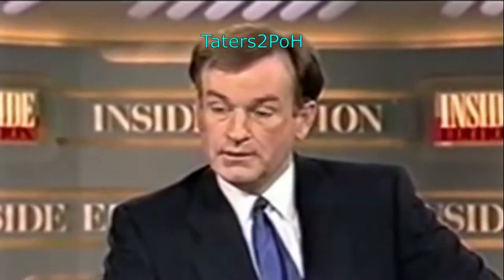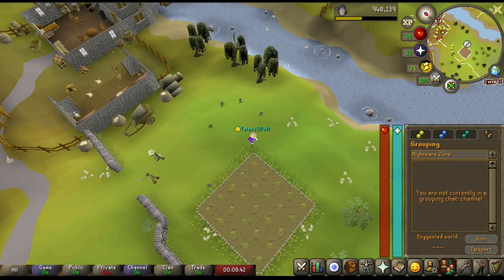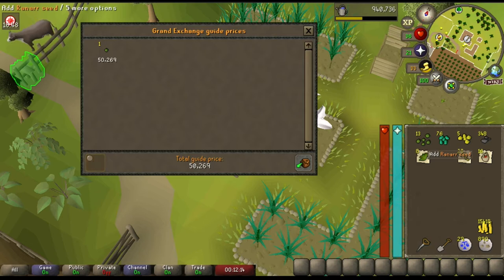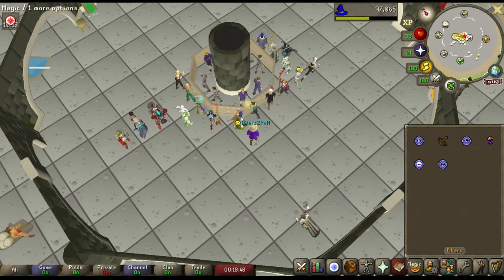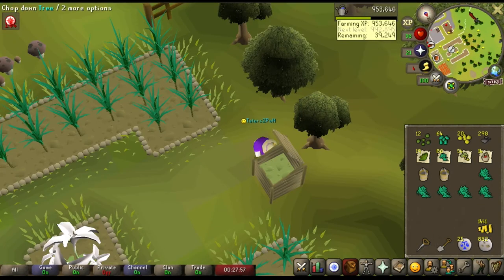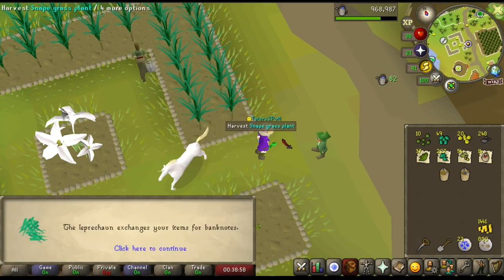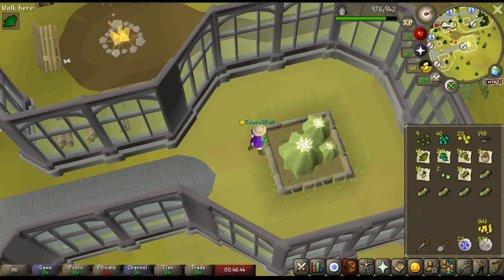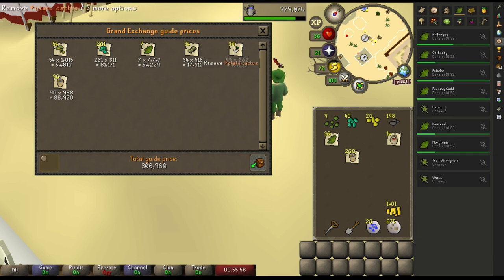Earn 3-400k/hr with Full Cycle Farming (Potatoes to PoH Ep.05)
for related channels and content